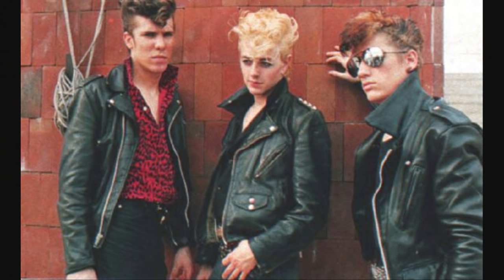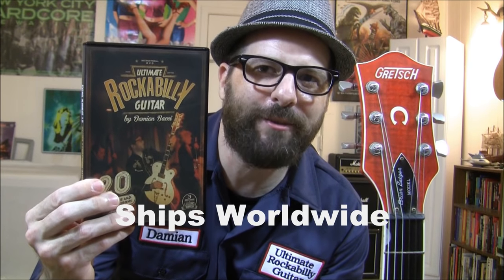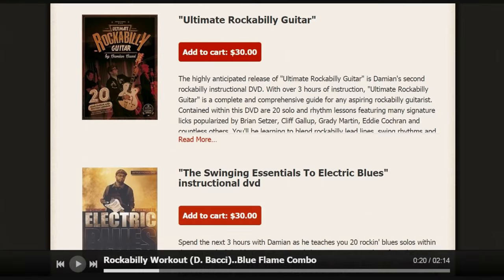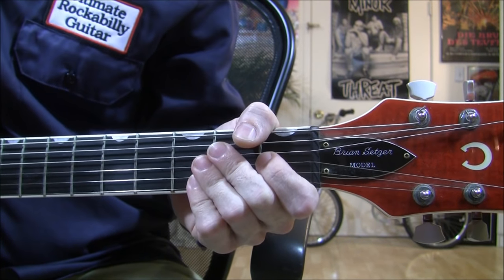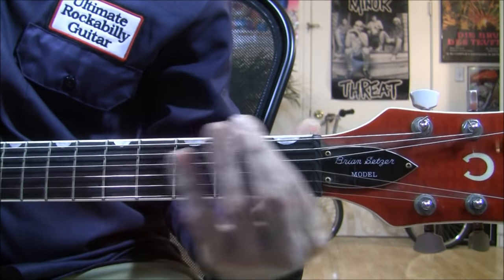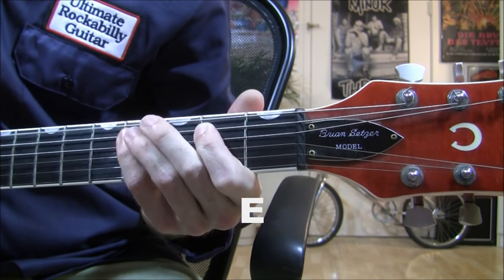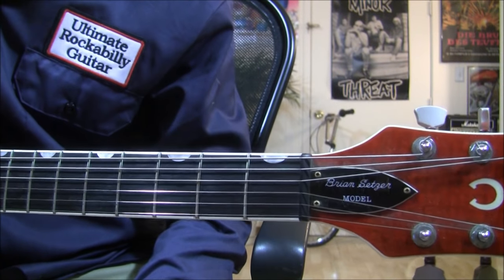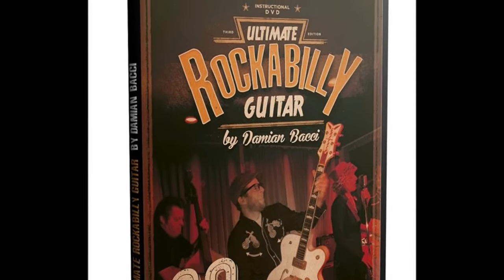"C'mon Everybody" guitar lesson - solo & chords w/tabs